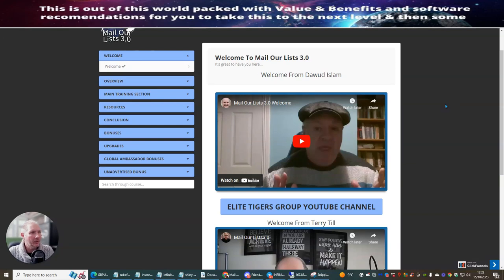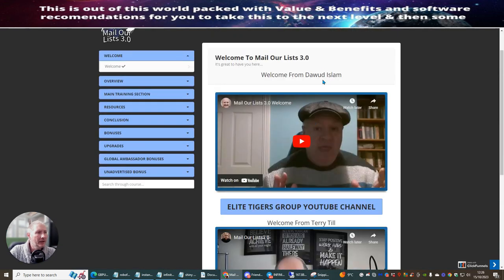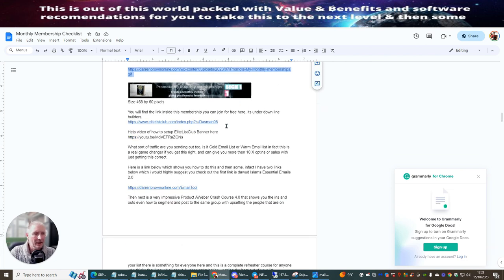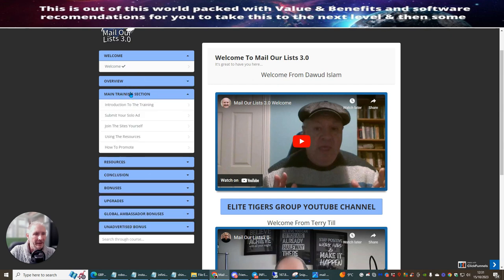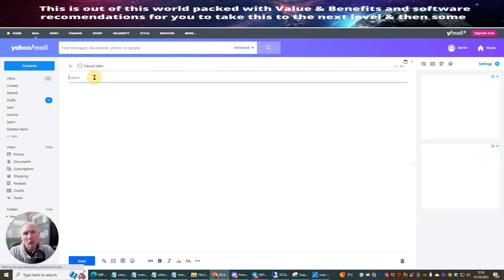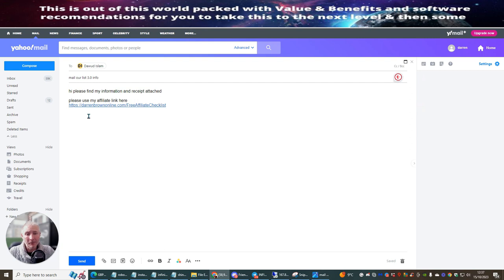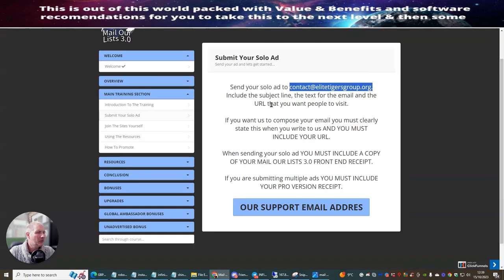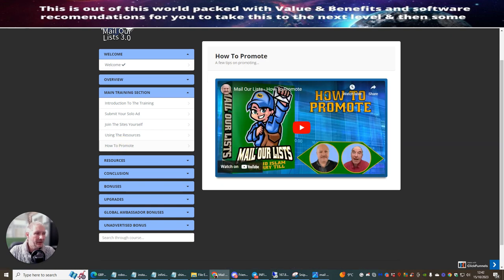mail our list 3.0 full training and bonuses for affiliate marketing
You can discover more about mail our list 3.0 full training and bonuses for affiliate marketing  you need to check out:

This video is showing mail our list 3.0 full training and bonuses for affiliate marketing   but also try to cover the following subject:
-honest opinion mail our list review 3.0 including unique bonuses for affiliate marketing
-mail our list review software preview
-how to make a review for mail our list 3.0 for affiliate marketing

Youtube is the very best place to go when looking for videos about mail our list 3.0 full training and bonuses for affiliate marketing.
Mail our list 3.0 full training and bonuses for affiliate marketing is certainly something that interests you and other people so I made this video .
Follow our video clips regarding mail our list 3.0 full training and bonuses for affiliate marketing and also other comparable topics on

To learn more about The 3 Amigo's Full training how to setup and make money online in affiliate marketing  you can check out:

I hope this vid worked and I helped you decide. For the finest deals take a look at the link above.